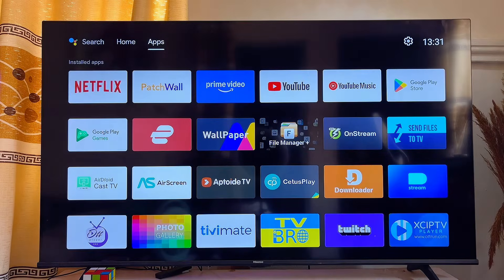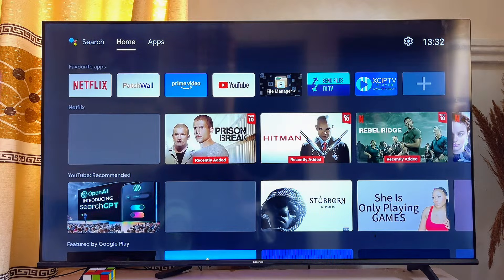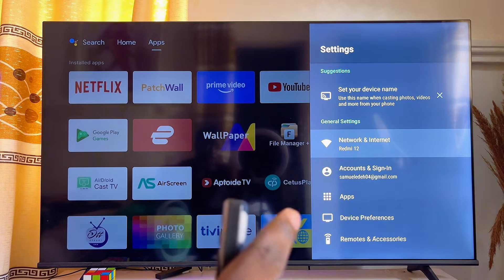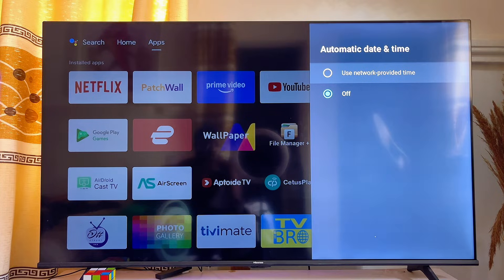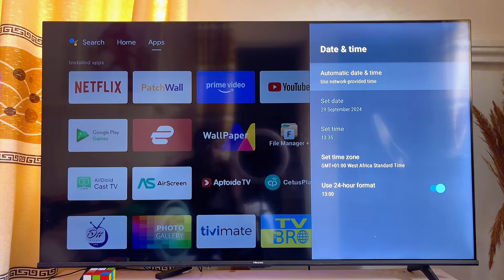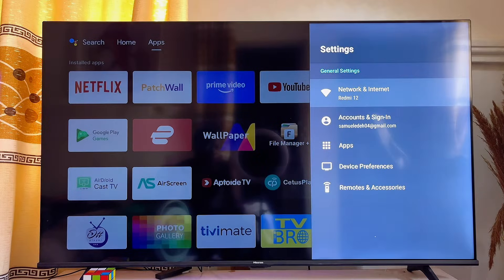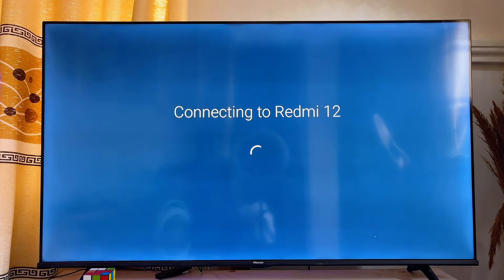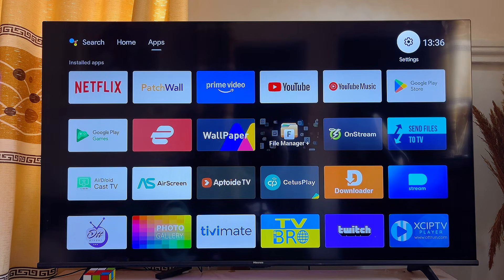Fix WiFi Connected No Internet On Any Smart TV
In this video, I explained a simple way to fix the problem of "WiFi connected, no internet" on your Smart TV. This issue is usually caused by incorrect date and time settings on your Smart TV. Thus, whenever you connect the smart to WiFi, it shows "WiFi connected, no internet". I walked you through the steps to fix this problem directly from your TV’s settings, allowing your device to connect to Wi-Fi and access the internet without any issues. This solution works on all major Smart TV brands, including Hisense, TCL, Sony, Samsung, and LG. By the end of this video, you should have your internet up and running smoothly on your TV, ready to enjoy your favorite content again.